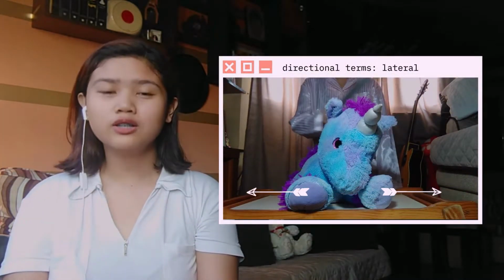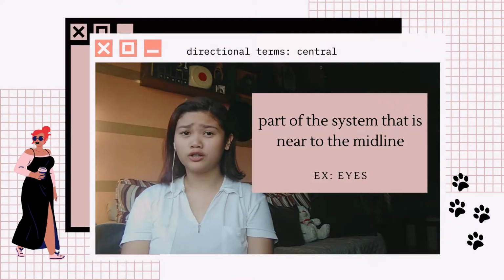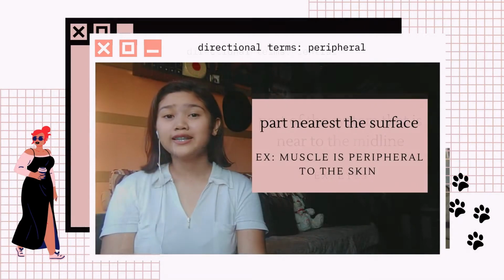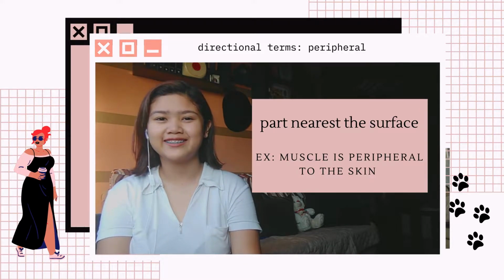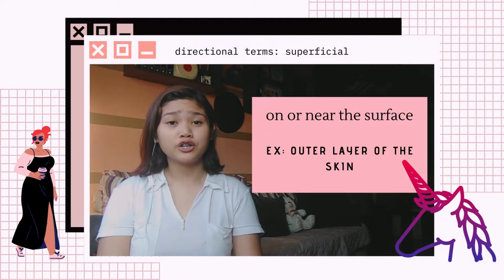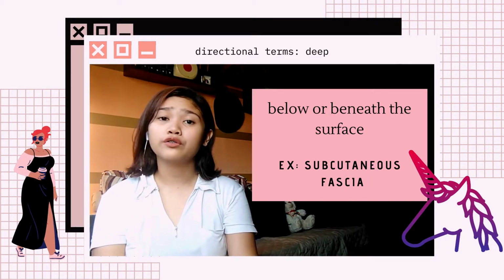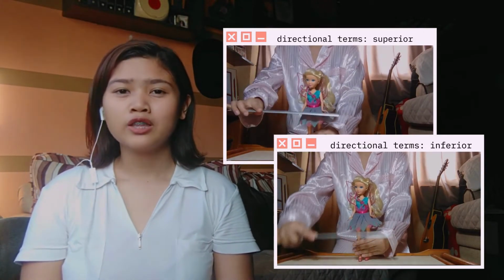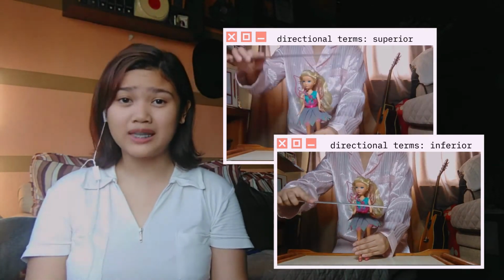Zoology-lab: DIRECTIONAL TERMS & PLANES // Louen Mae Rendon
Directional terms describe the positions of structures relative to other structures or locations in the body, while the Planes are the invincible flat surface that divides the body into halves.